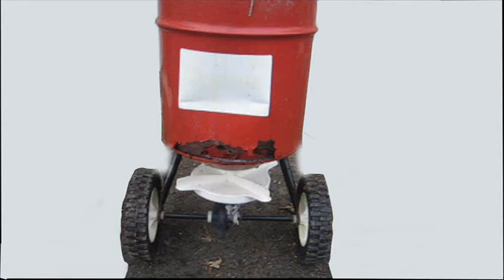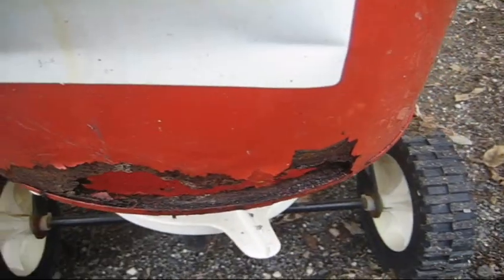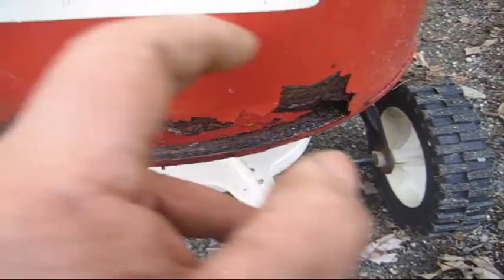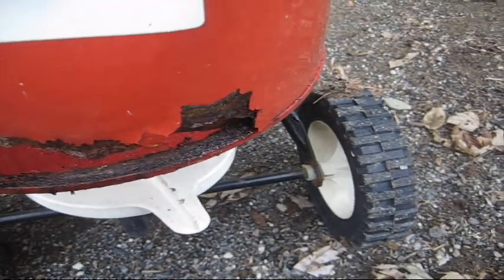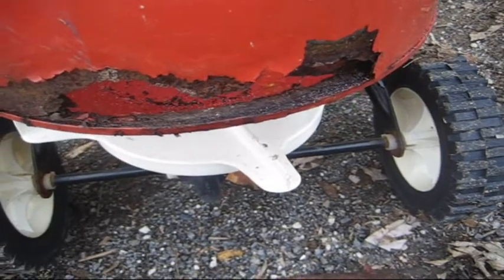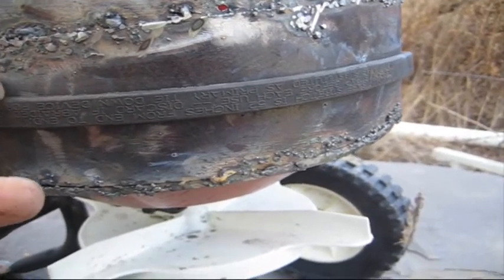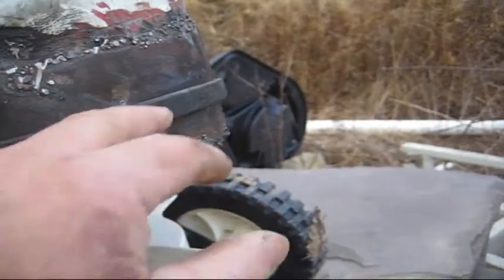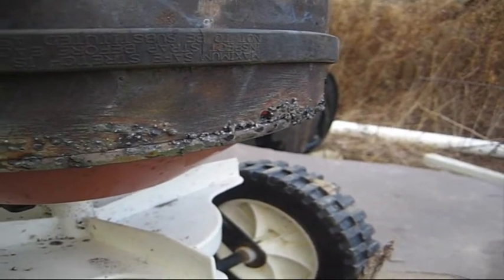IAmACreator Dump pick restoration using recycle material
This video is a dump pick restoration using recycle material. It may give you an idea on something you can repair or salvage. Not only does this help environmentally you get a feeling of satisfaction when you can reclaim an item.
  These videos are for family friends & anyone who may find them entertaining or useful Some are just for fun others are “DIY” The DIYs are how I got er done not necessarily how professionals may go about it Please Subscribe to the channel and Thumbs Up our videos and be sure to 'Like' Us on Facebook. Although you may find some methods useful Joe Z  in no way is giving instructions on how you should go about getting er done Joe Z assumes no liability for property damage or injury incurred as a result of any of the information contained in this video Joe Z always recommends checking owners manual and safe practices when working with engines power  tools hand tools lifting tools jack stands electrical equipment blunt instruments chemicals lubricants or any other tools or equipment seen or implied in this video Due to factors beyond my control no information contained in this video shall create any express or implied warranty or guarantee of any particular result Any injury, damage or loss that may result from improper use of these tools equipment or the information contained in this video is the sole responsibility of the user and not Joe Z.
Enjoy & be safe. Joe Z